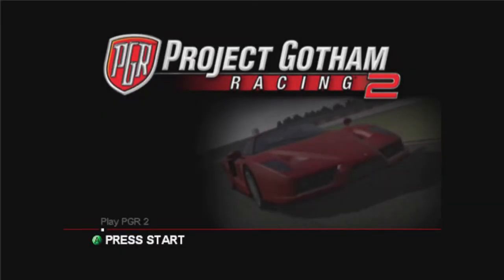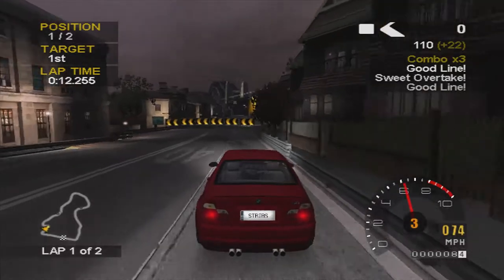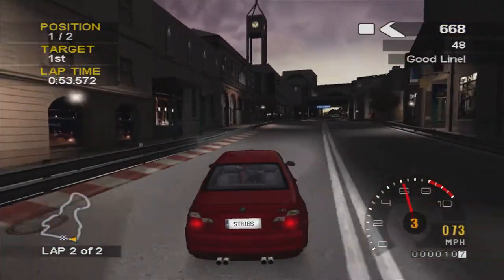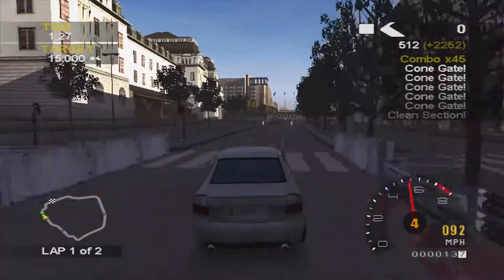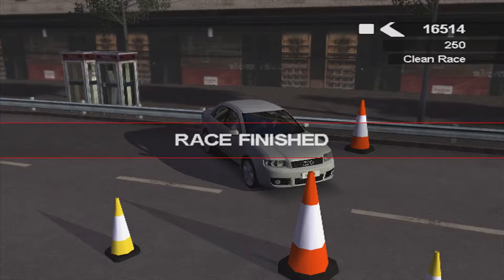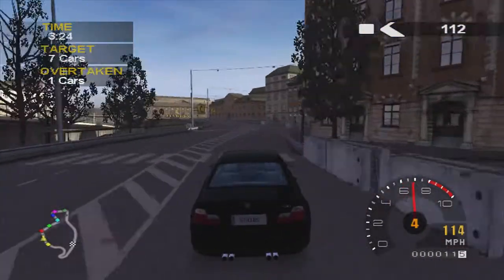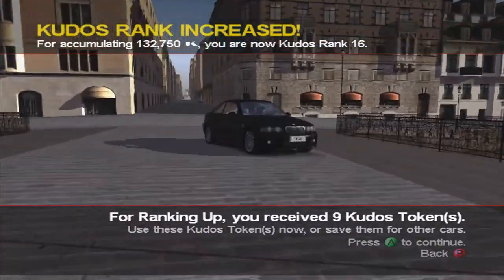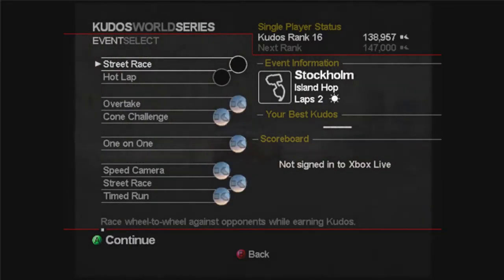Project Gotham Racing 2 Platinum Playthrough Ep.5 - Coupe Series Races 3-6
Project Gotham Racing 2 platinum medal walkthrough/playthrough, specifically on the Kudos World Series game mode. Continuing the coupe series with the following races in this episode:

Speed Camera - 0:46 (BMW M3 used)
One on One - 1:35 (BMW M3 used)
Cone Challenge - 4:15 (Audi S4 used)
Overtake - 7:22 (BMW M3 used)

2021 Updated Car Order (Best to worst):
1. BMW M3 (Best and fastest car)
2. Audi S4 (Noticeably slower than the M3. A competitive 2nd though)
3. Nissan 350Z (Quite far off the pace of the top 2. Quick enough to stand a chance though)
4. Audi TT Quattro (Big gap between 3rd and 4th. Significantly slower in a straight line)
5. Mazda RX-8 (Okay low down acceleration. Good handling. Will get dropped by TT Quattro though)
6. Audi TT Coupe (Slower then RX-8 apart from top speed)
7. Honda Integra Type R (Poor handling due to FWD. Not quick either. Easy last place)

Coupe Series Car List:
-Honda Integra Type R (Owned from start)
-Mazda RX-8 (Owned from start)
-Audi TT Coupe (3 tokens)
-Audi TT Quattro (3 tokens)
-Nissan 350Z (4 tokens)
-Audi S4 (5 tokens)
-BMW M3 (5 tokens)